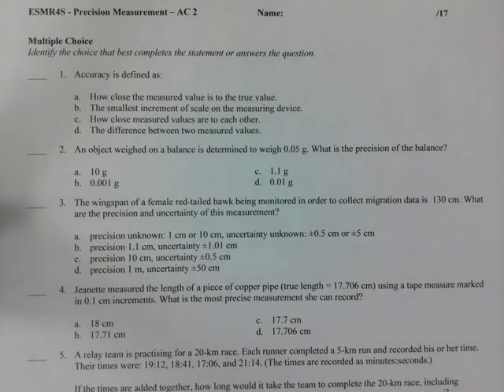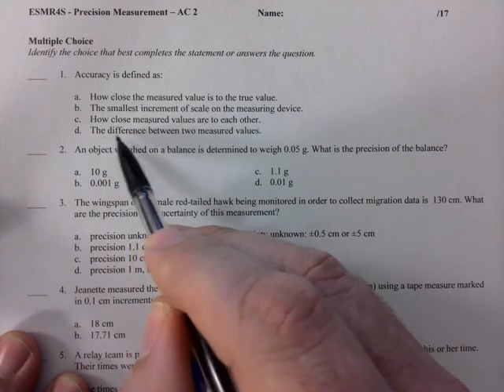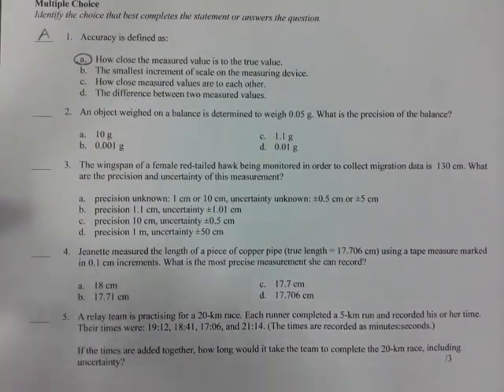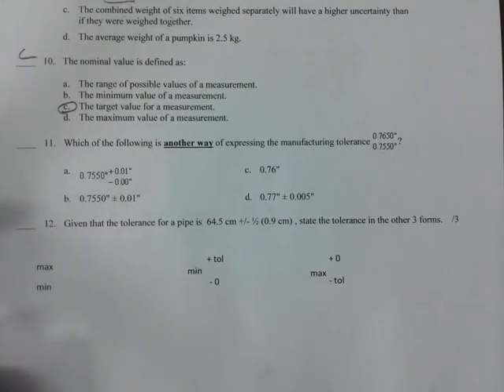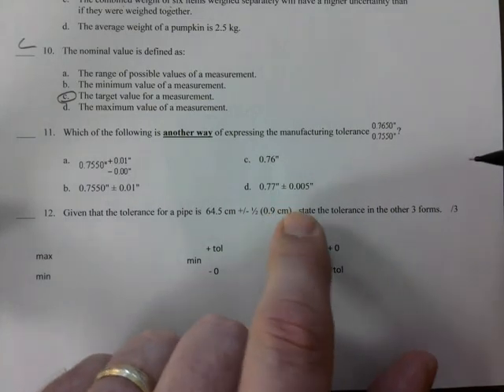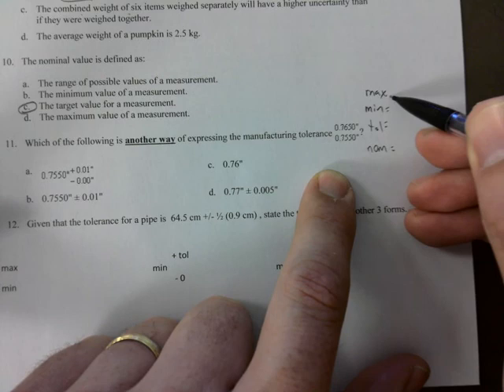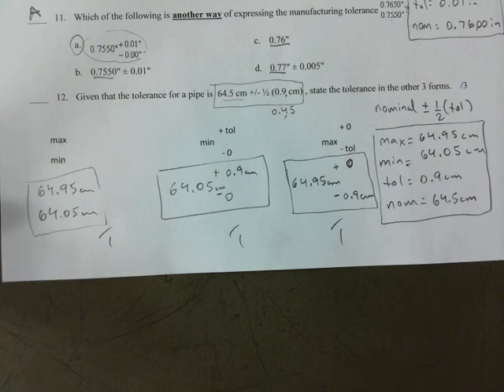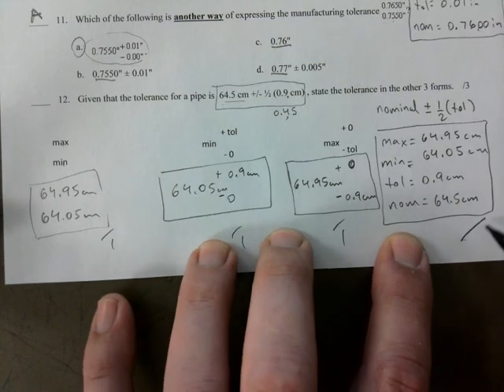ESMR4S 04 AC PREC, UNCERT & TOL